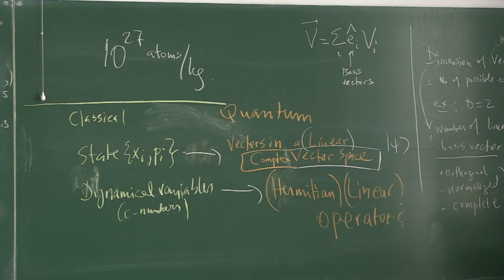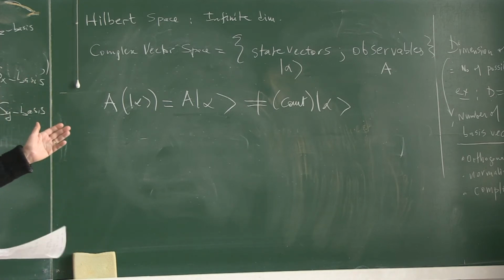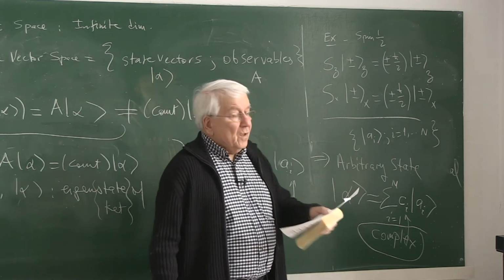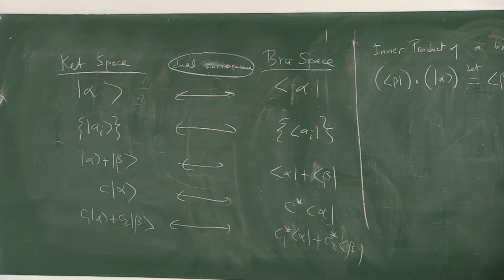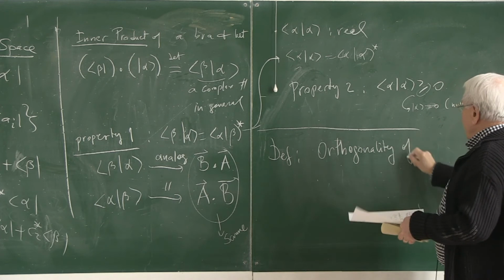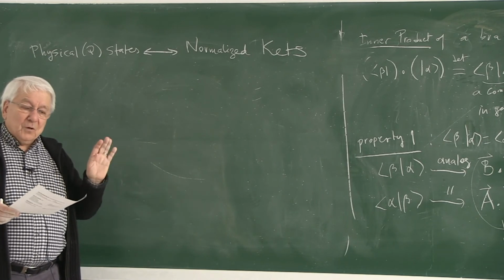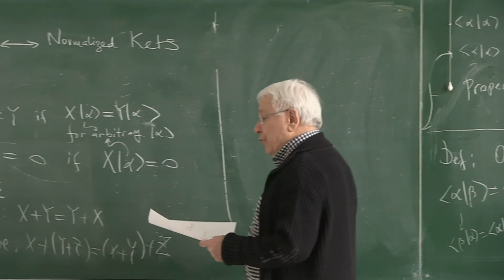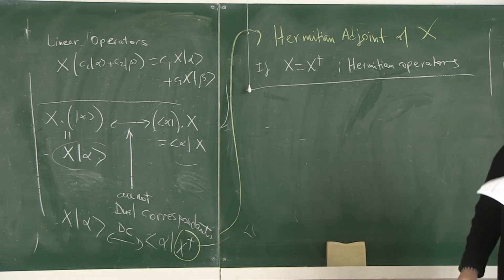Quantum Mechanics 1 - Week 2 | Lecture 2